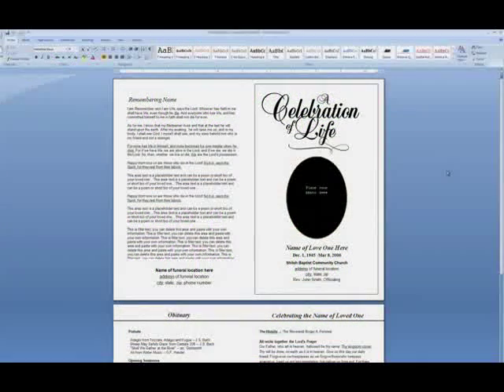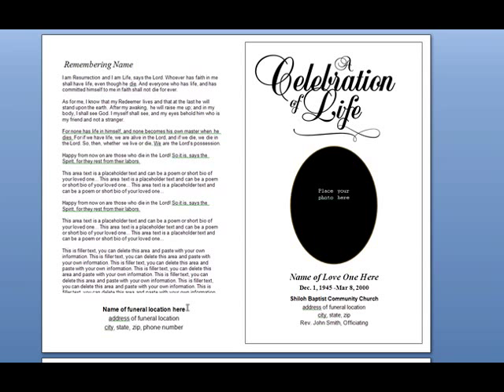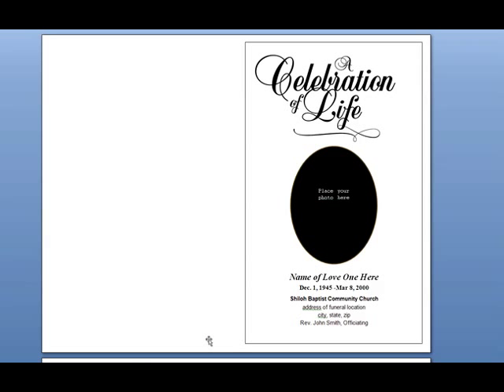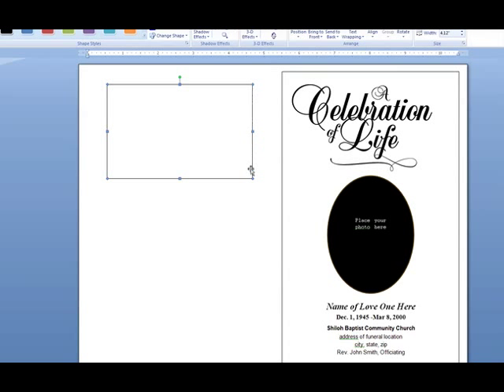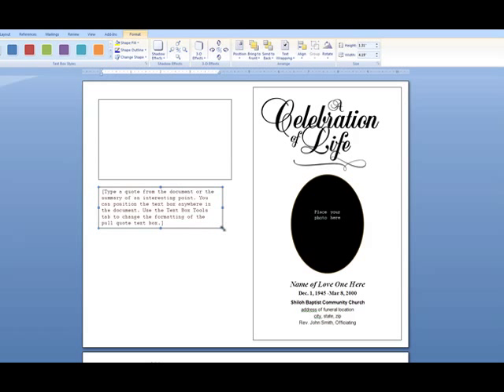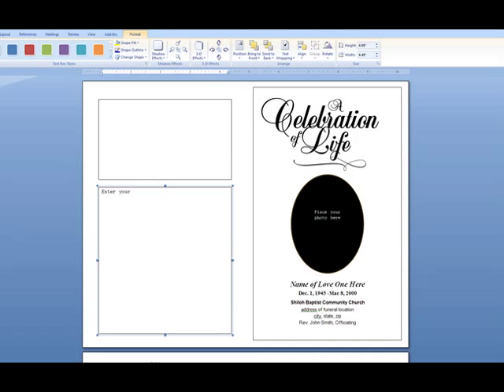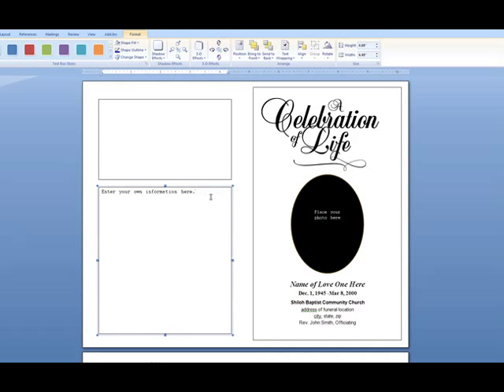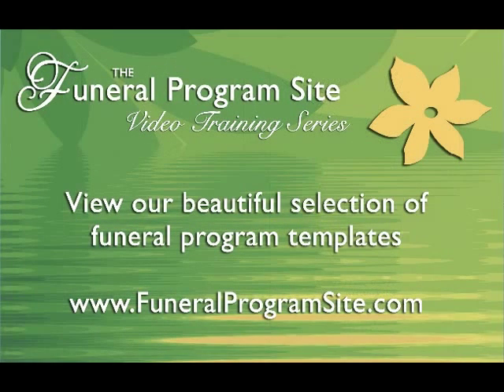Insert a Photo or Text Box Windows WORD - Funeral Program Template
Learn how easy it is to insert a photo or text box into Windows WORD in any document or within our funeral program template. Then view our related video on how to insert a photo into that shape!

Related:
OPENOFFICE: